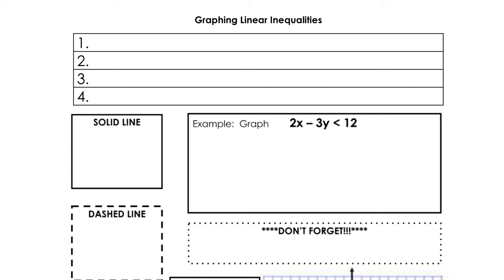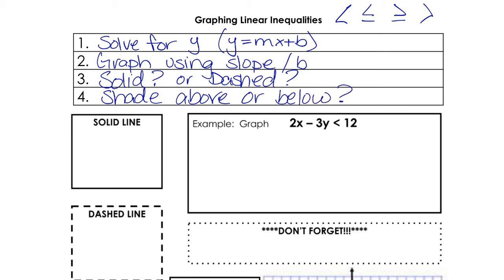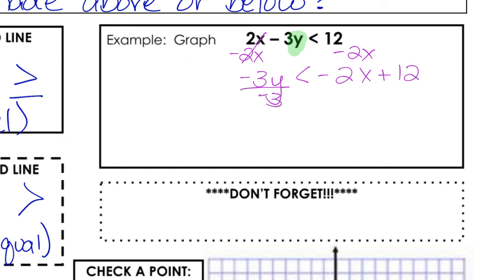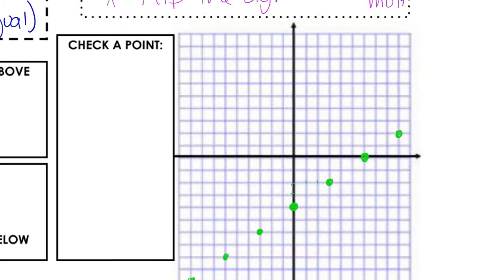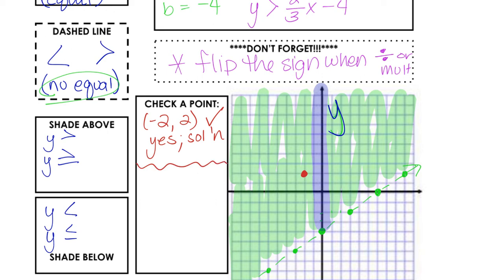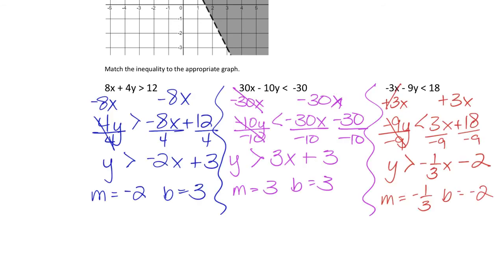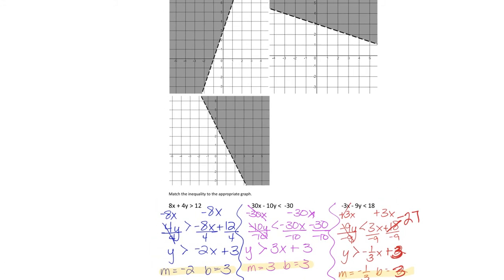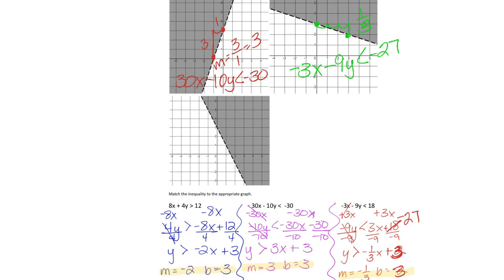31b - NOTES - Graphing Linear Inequalities.docx.mp4